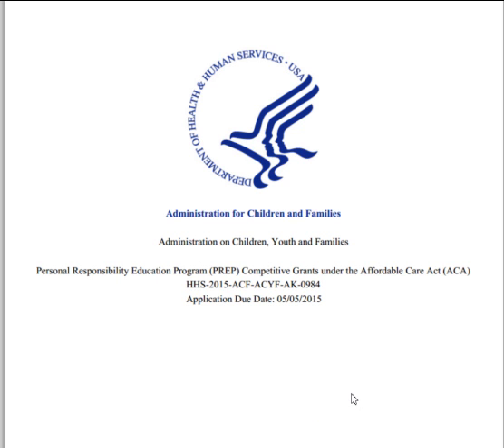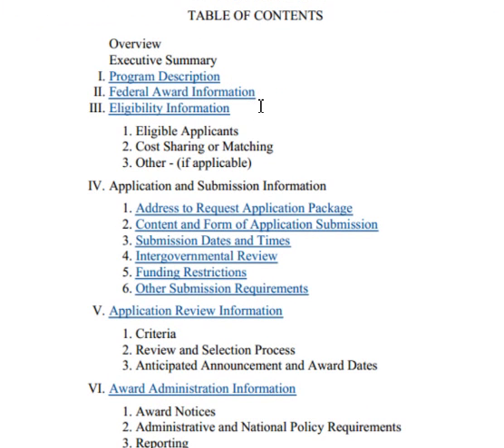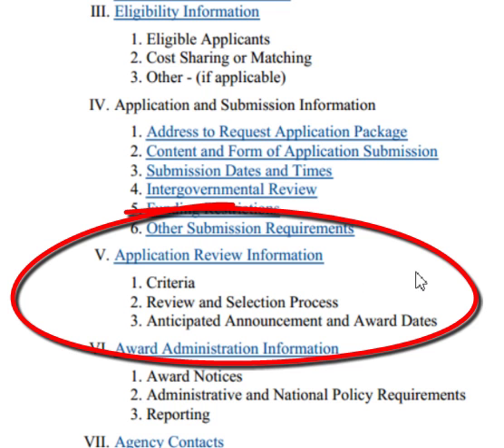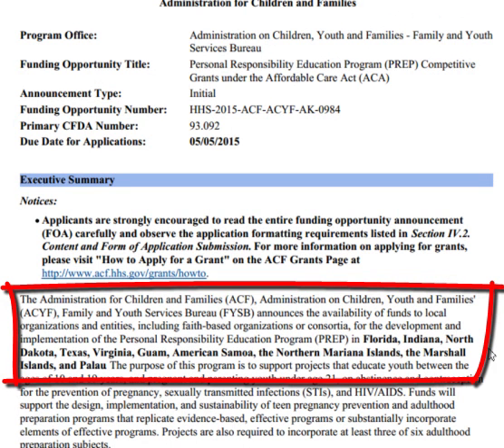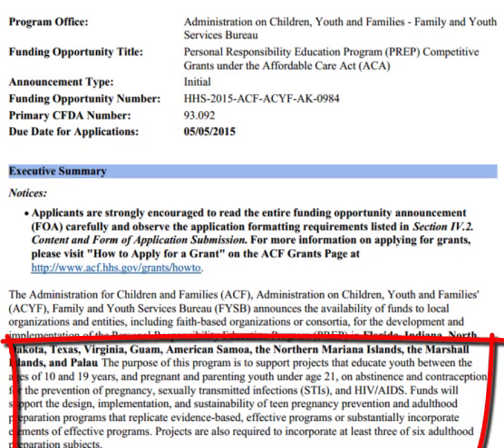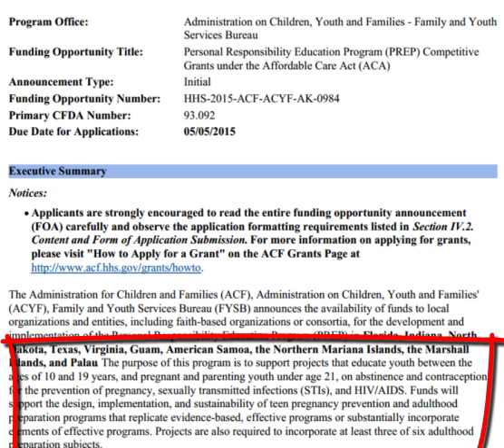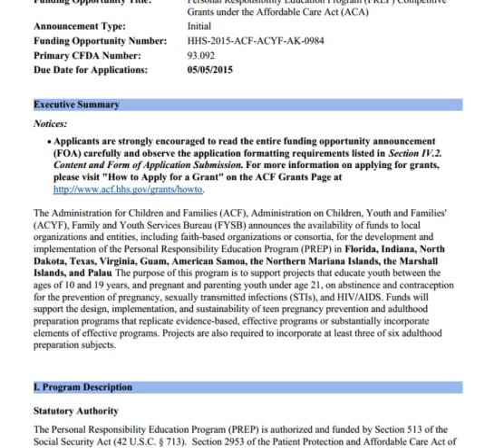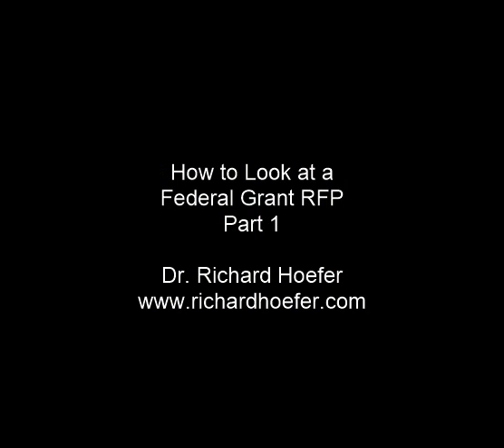How to Look at a Federal Grant RFP Part 1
Taking a look at a Federal Government grant RFP can be intimidating.  Dr. Richard Hoefer author of Funded! Successful Grantwriting for Your Nonprofit, takes you step-by-step through an actual RFP, analyzing as he goes, helping you understand exactly what you need to take away from the RFP, even before you write a single word.  This is Part 1 of 9.